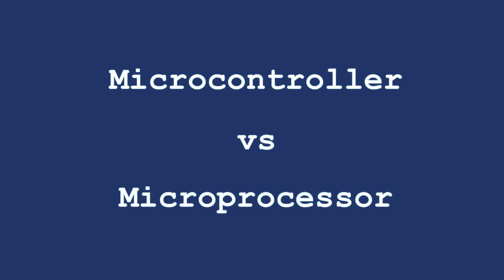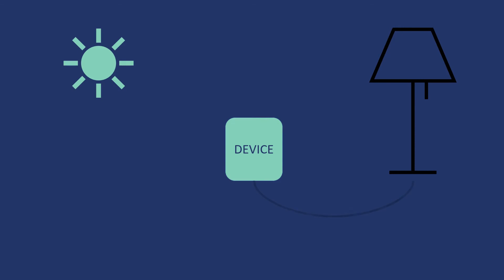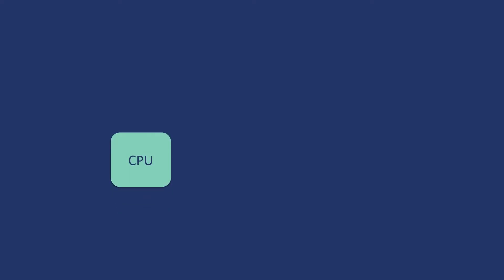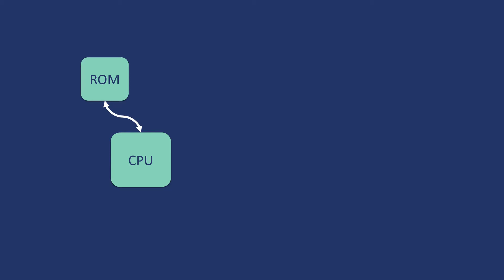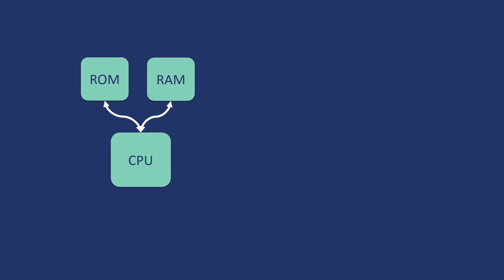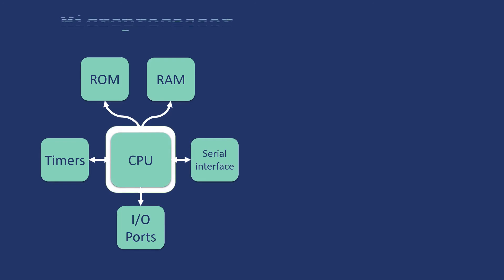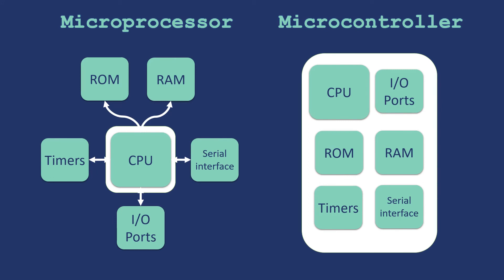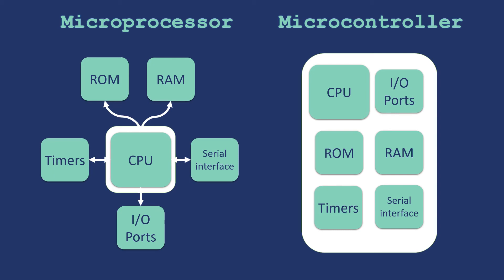Difference between Microcontroller and Microprocessor | Logic Shala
Microcontroller vs Microprocessor is an important question for all those who start with Embedded Systems.
This video explains the difference between Microcontroller and Microprocessor